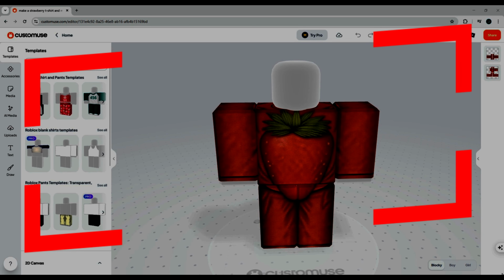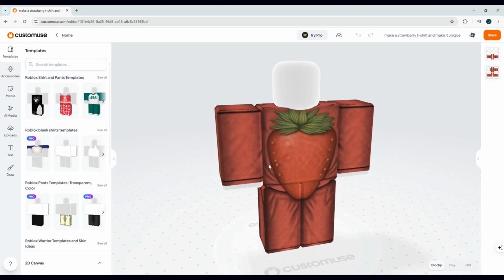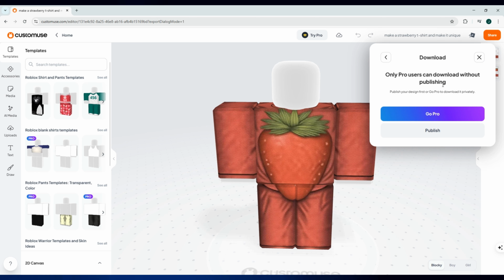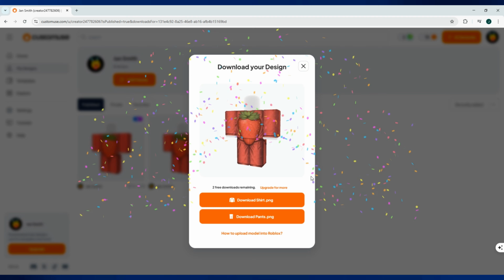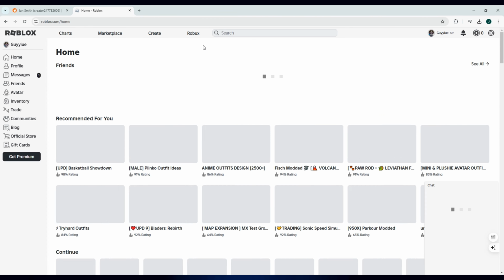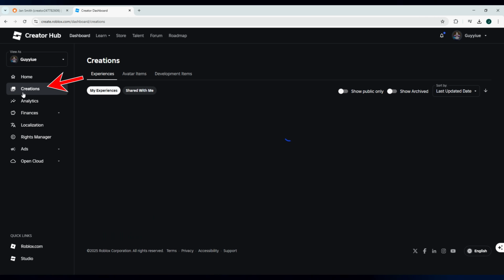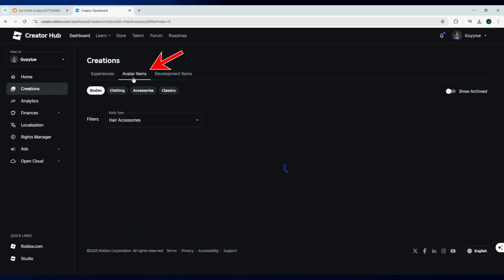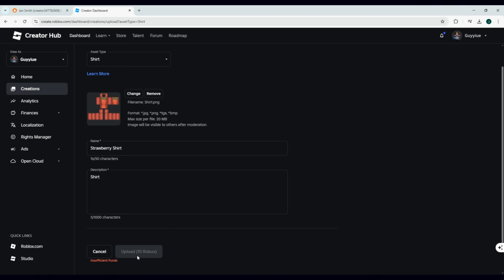How to Upload Roblox Clothing Using Customuse Seamlessly?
Upload Roblox Clothing Using Customuse Seamlessly

Want to upload custom clothing to Roblox using Customuse? 🎨👚 In this video, I’ll walk you through how to use Customuse to easily upload your own custom shirts, pants, and more to Roblox, creating unique outfits for your avatar!